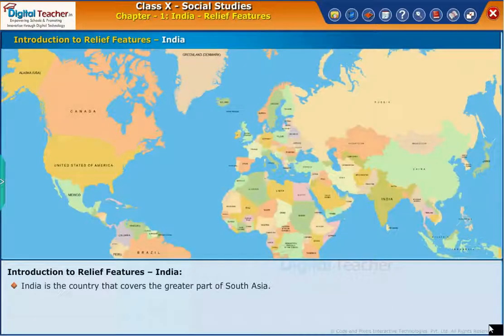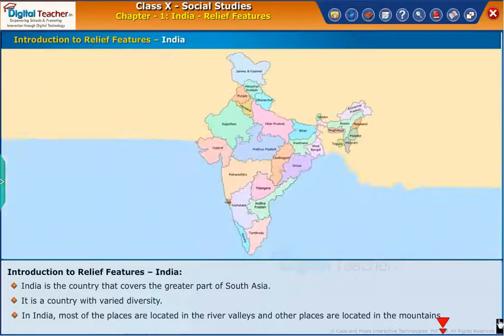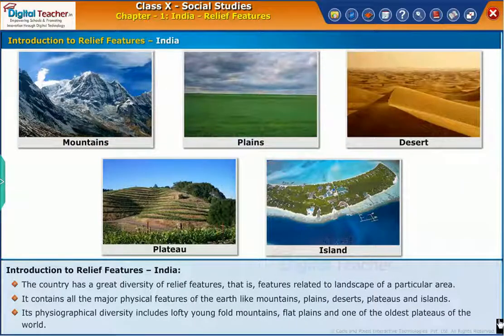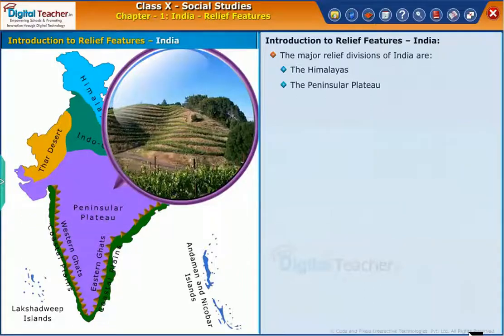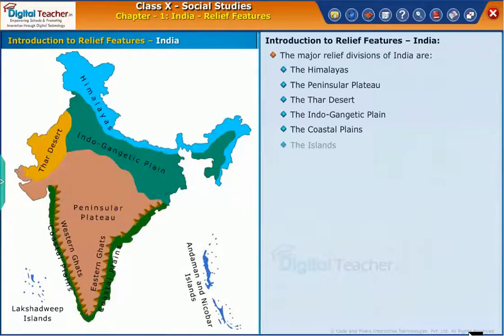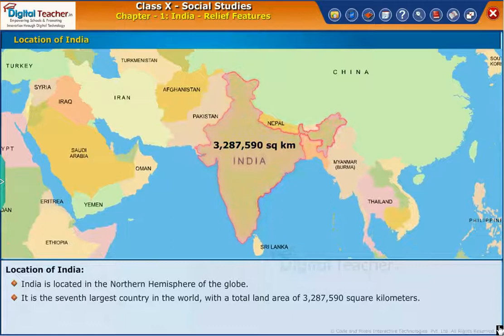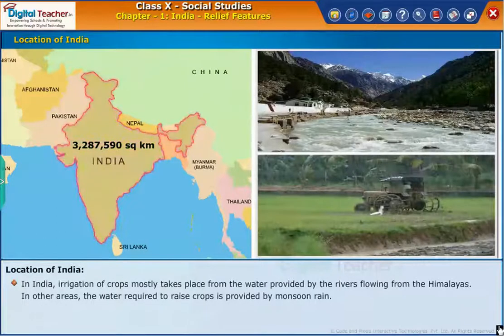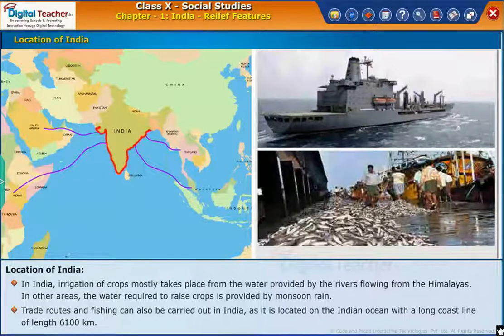Introduction to Relief features India, India Relief Features Class 10 Social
Introduction to Relief features India Digital Teacher - Trusted by 7500+ Schools